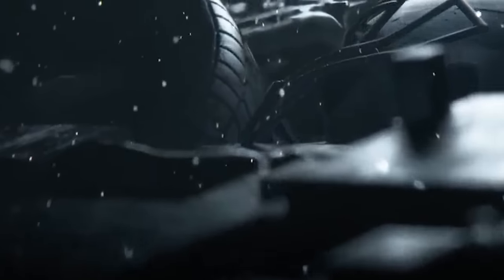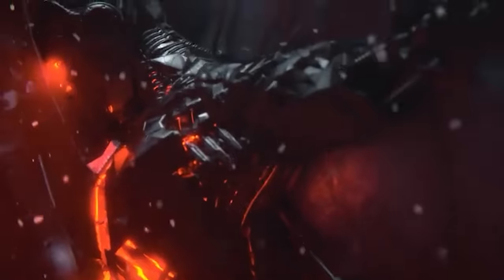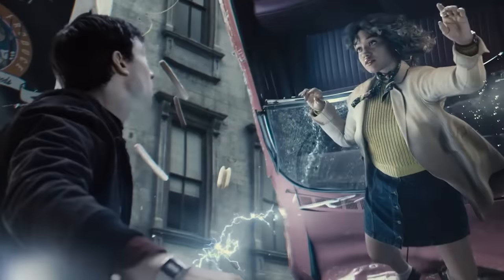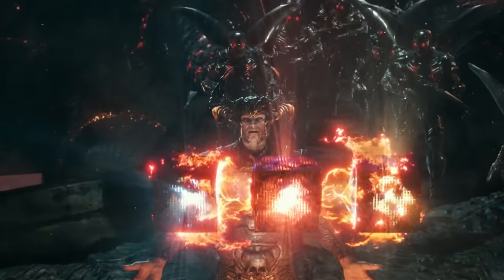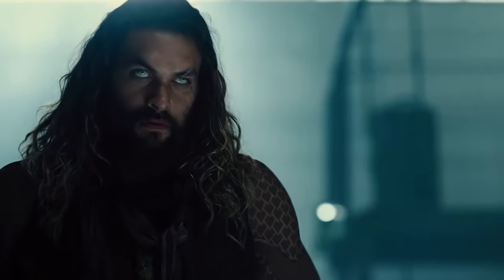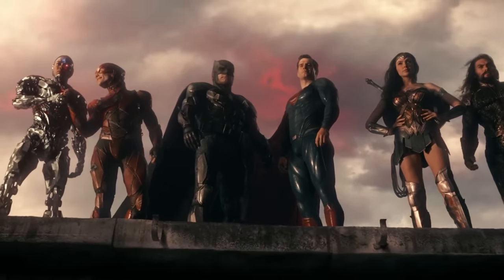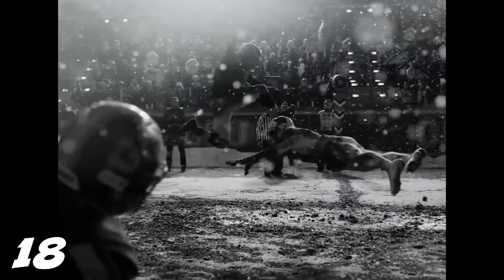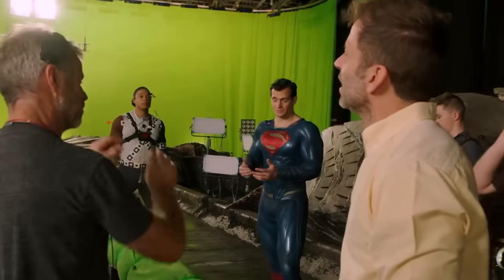Justice League Snyder Cut Trailer: New Superman Movie Breakdown and Easter Eggs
Justice League Snyder Cut Trailer. New Superman Movie Announcement, Batman and Wandavision Episode 9 Finale

Covering new Justice League Snyder Cut Trailer 2021, New Superman Movie Announcement Explained. Zack Snyder Panel Breakdown. New Henry Cavill Black Suit Superman Scenes, Batman and Joker Scenes with Jared Leto Joker. Superman and Darkseid Scenes Explained. New Wonder Woman, Aquaman and Cyborg Scenes. The Flash Movie Trailer. Ben Affleck Batman, Michael Keaton Batman, Black Adam Trailer and The Rock Black Adam vs Justice League Teaser.

The Batman Trailer 2022 and Robert Pattinson Batman Movie and Batman HBO Series. Zack Snyder, Wonder Woman 1984 Trailer, The Suicide Squad 2021 Trailer and Suicide Squad HBO Series. There will be more DC Movie Trailer videos for all the new DC Movies and New DC Series. I'll be post more DC Movies videos and updates as we get more footage for everything and big announcements!

And I'll do more Batman Movie videos for all the different Batman versions based on what DC Movies Announce in the future. And this is not related to the new Batman Scenes coming to the Justice League Snyder Cut Movie next year. That will still be all Ben Affleck Batman.

More 2021 Marvel Phase 4 Movies and Disney Plus Series. I'll be doing Episode videos for everything. Loki Episodes coming after Falcon and Winter Soldier. And We'll get more Spider-Man 3 No Way Home Trailer soon! Venom 2 Trailer and more Morbius Trailer videos for all the bigger Spiderman Movies next year.

My Full Wandavision Episode 9 Finale video coming Friday! My Falcon and Winter Soldier Episode 1 video and Episodes starting after the Wandavision Episode 9 Finale!